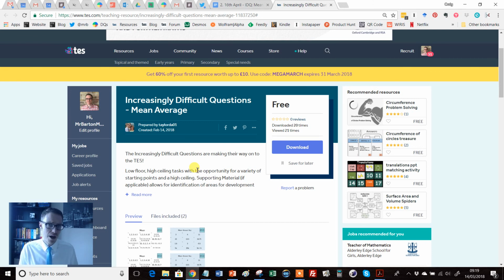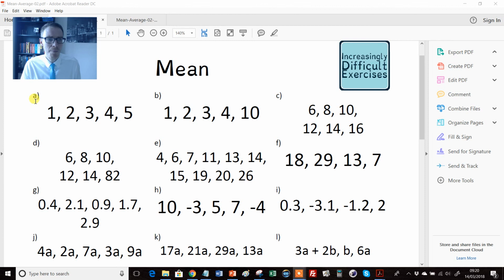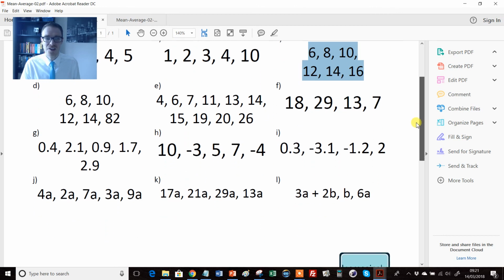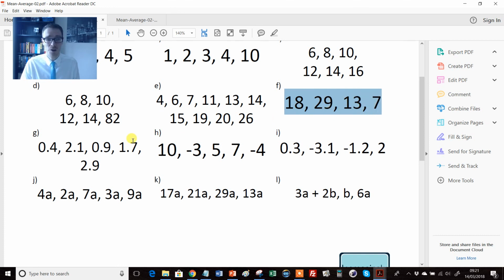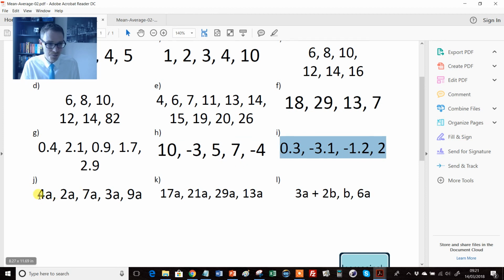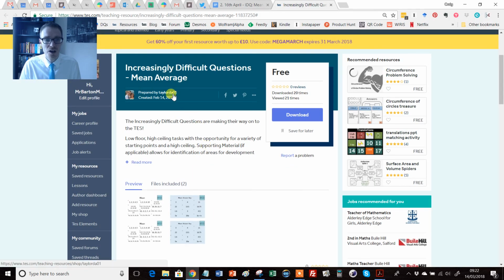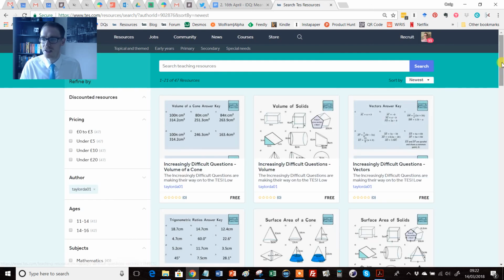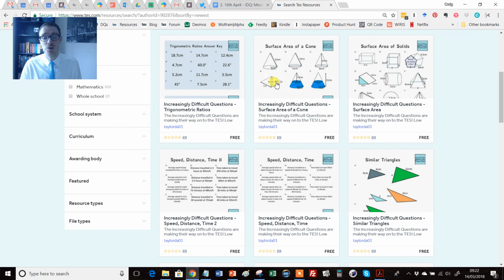Increasingly Difficult Questions - Mean Average - TES Maths Resource of the Week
I have long been a fan of David Taylor’s Increasingly Difficult Questions (IDQ) website, so I was absolutely delighted to see he had uploaded his wonderful resources to TES to share them with a wider audience. So, to celebrate, the least I could do was to choose one of them for Resource of the Week! The concept behind IDQs is so simple and yet so powerful. Students are presented with a series of questions on a given topic, but they get progressively more difficult. More than that though, as we can see in this example on the mean, they incorporate a wide range of other topics, allowing students to benefit from the positive effects of interleaving, whilst also starting to see maths as they connected subject that it is.

Increasingly Difficult Questions are ideal to use at the end of a topic unit. So, you have taught the basics of finding the mean from a list of data, and now you present your students with the selection of questions in this resource. As they work their way through the sheet, students are confronted with the challenge of applying their skills at calculating the mean when negatives, decimals and finally algebraic expressions are involved. The selection and progression through the questions is excellent, and the answers are even included too! Brilliant stuff!

Craig Barton